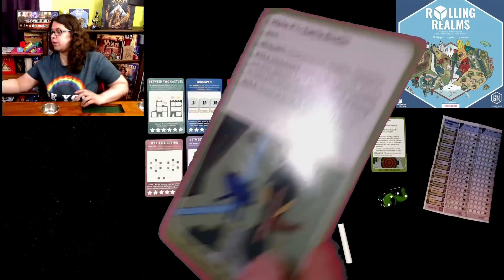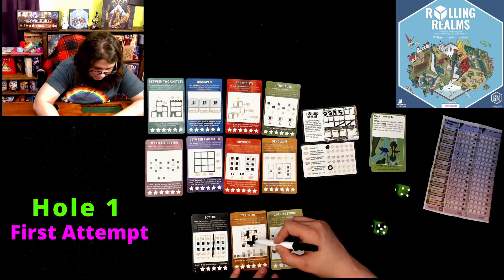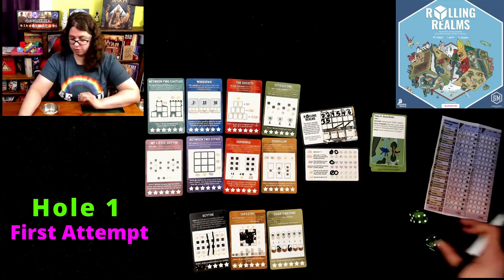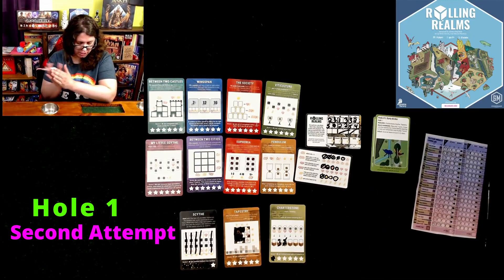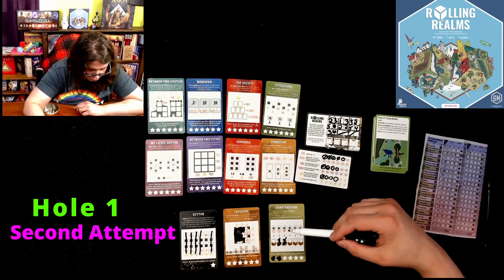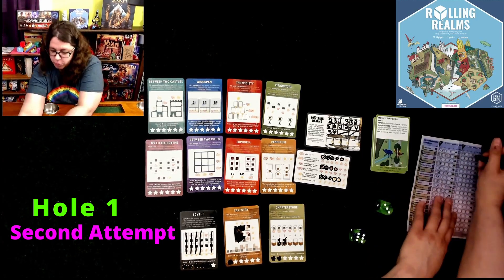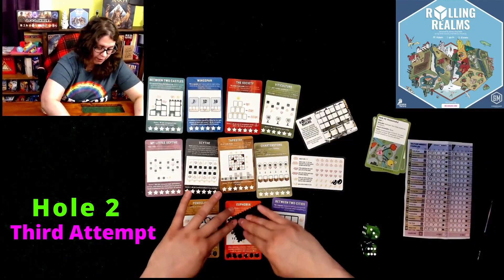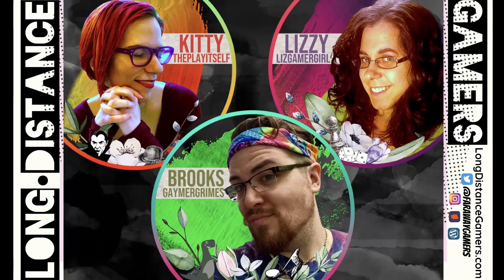Rolling Realms: Solo Play with Lizzy (Holes 1 and 2)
Join Lizzy as she plays solo holes 1 and 2 Rolling Realms, the new board game from Stonemaier Games remotely!

Time Stamps:
Introduction: 00:04
Hole 1, Attempt 1: 00:29
Hole 1, Attempt 2: 6:53
Hole 2, Attempt 1: 11:46
Hole 2, Attempt 2: 16:33
Hole 2, Attempt 3: 20:00
Ending Thoughts: 24:44
Closing: 25:18

Note: This review copy of this game was provided by the publisher. Lizzy bought her own copy as this copy was sent to New York part of LDG.